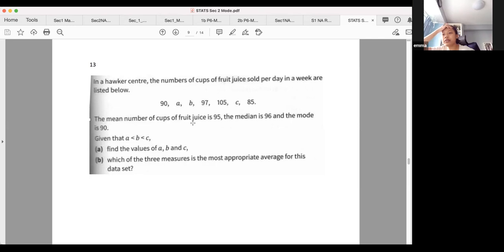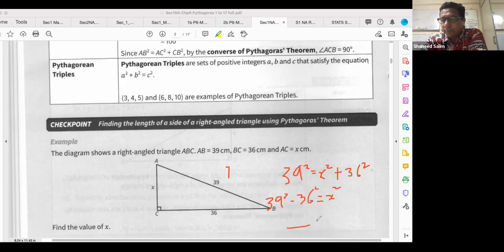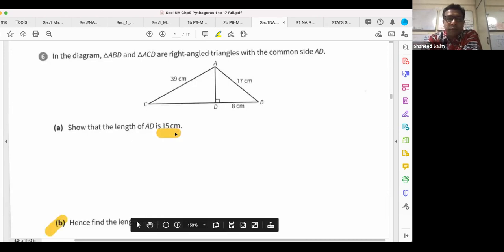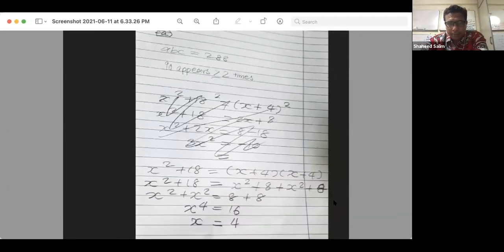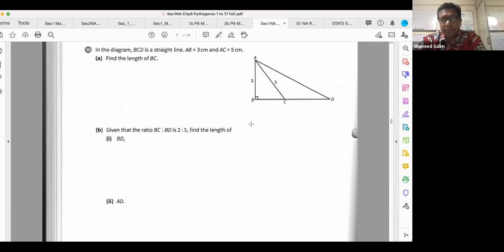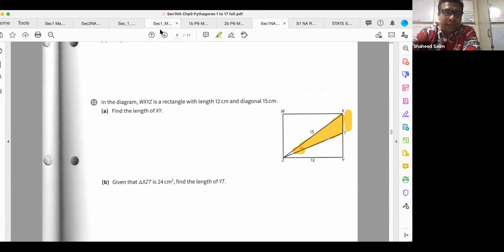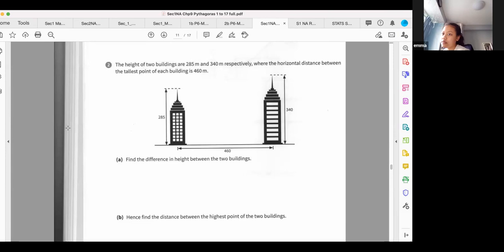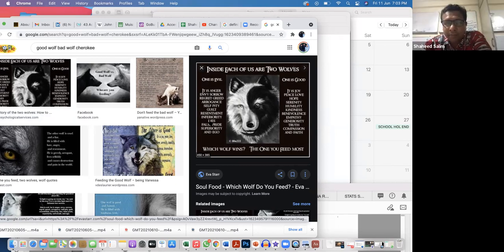11th June 2021 Emma PythagoRas Theorem